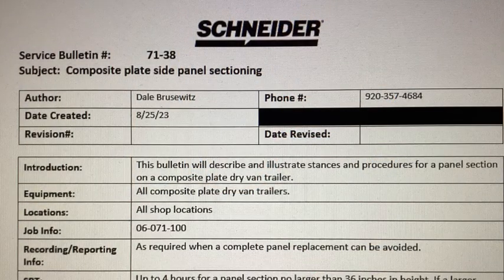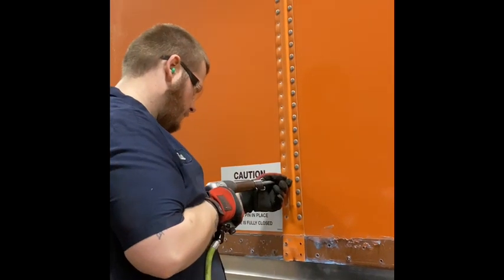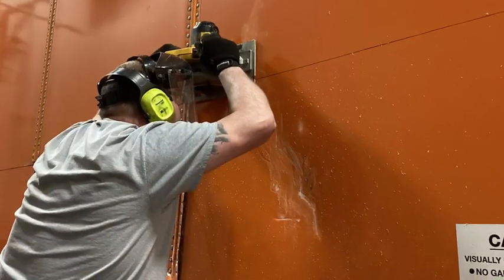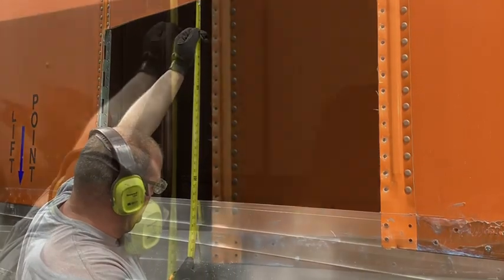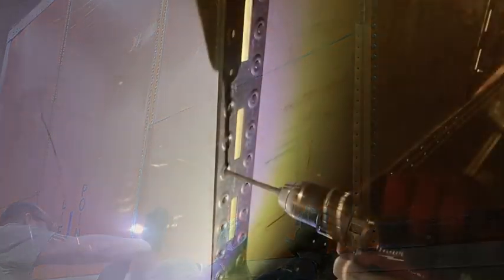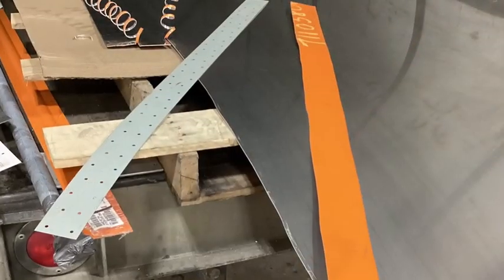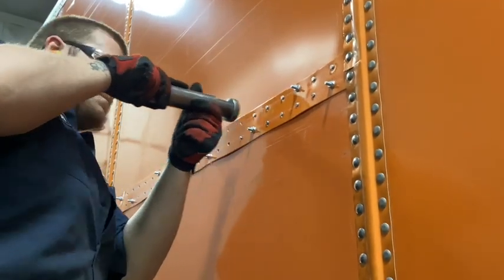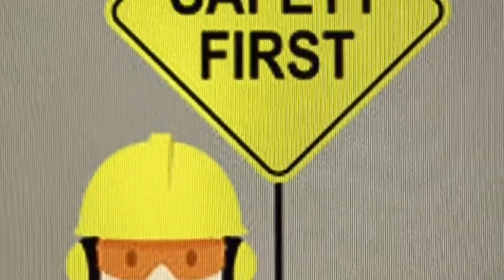Van Trailer Composite Panel Section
Please refer to SB 71-38 for written information. This is meant to help guide you through a composite panel section. Different trailer brands have different high base rails, make adjustments accordingly.